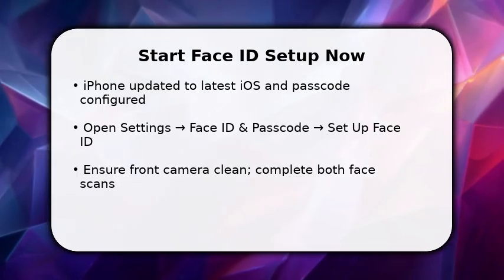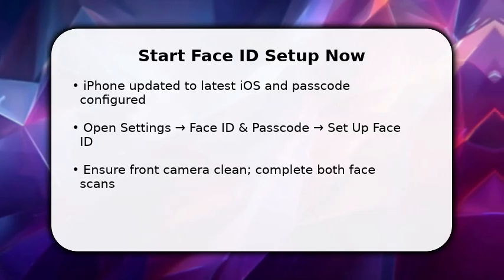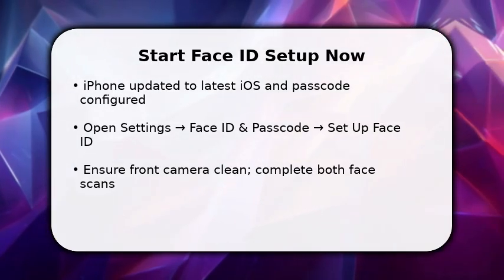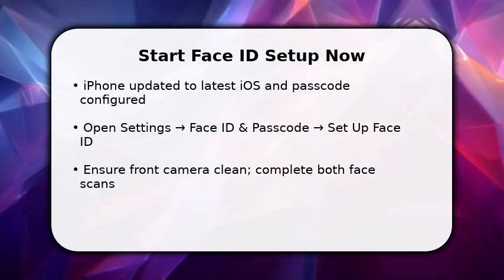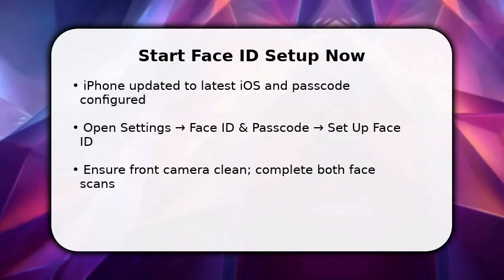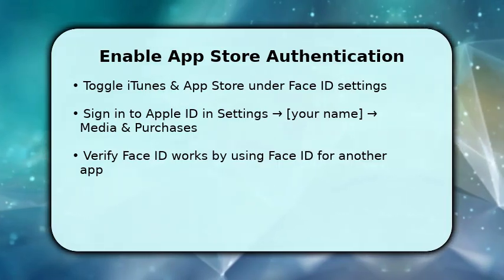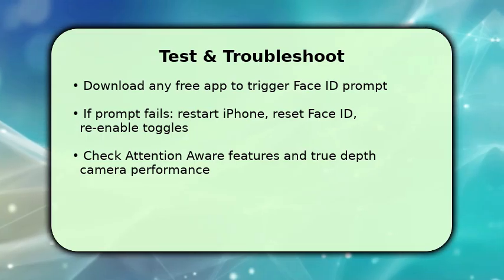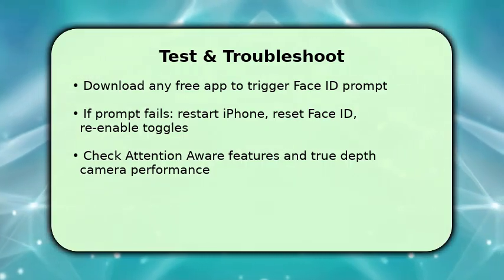How to Make App Store Use Face Id (easy Method)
How to Make App Store Use Face Id (easy Method) | 🔒 Surfshark VPN Deal — Stay private and secure. $1.99/mo + 3 Months Free ▸

Discover the simple steps to enable Face ID on your Apple device for a more secure and convenient app store experience. This video guides you through setting up biometric login, ensthy enhances privacy.

Face ID, Apple Device Security, Enable Biometrics, iOS Settings, Secure App Store Access, How to Use Face Recognition on iPhone/iPad, Biometric Login Setup Guide, Enhancing Privacy with Apple Devices, Accessing the App Store Securely, Face ID Tutorial for iPhones and iPads